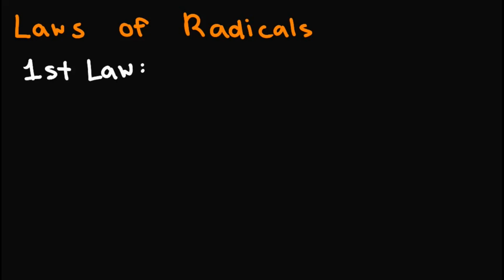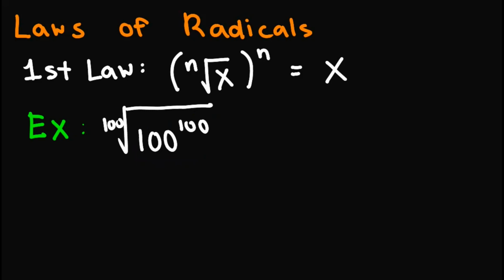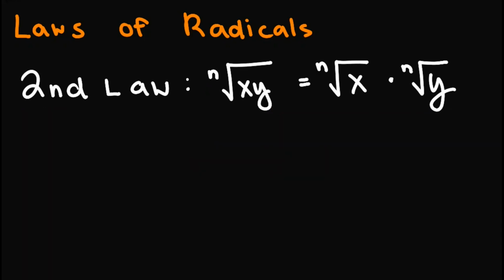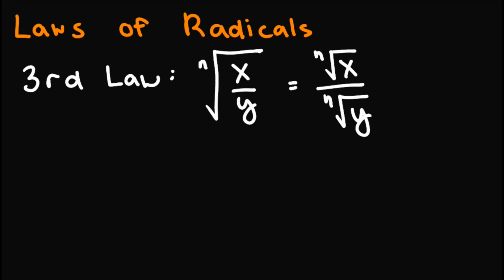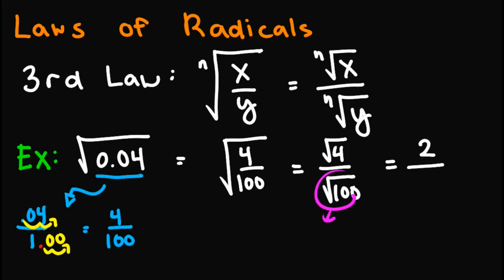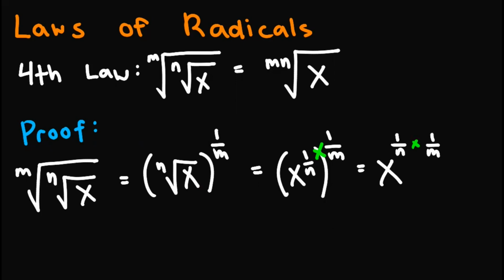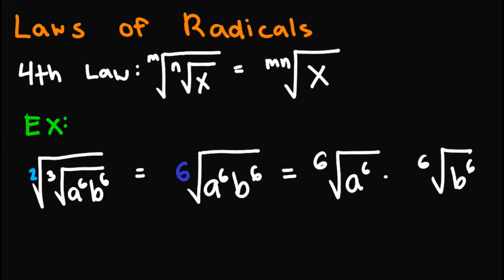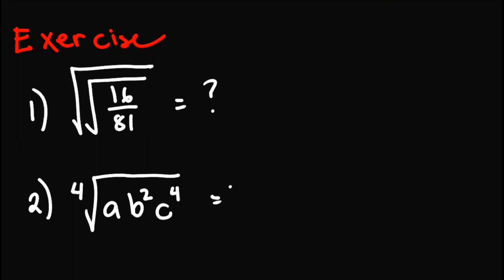What are the LAWS OF RADICALS - Master these and radicals will be easy!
The 4 Laws of Radicals

TIMESTAMPS:
00:00 - Pi Man Says Hi!
00:38 - 1st Law
03:28 - 2nd Law
07:00 - 3rd Law
10:30 - 4th Law
14:32 - Summary of the Laws
15:46 - 2 Exercises to try!